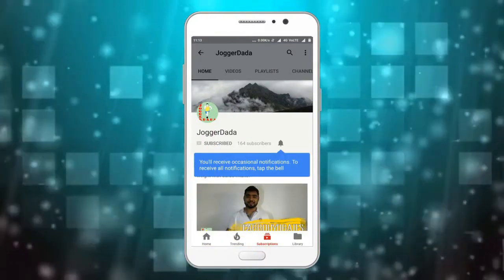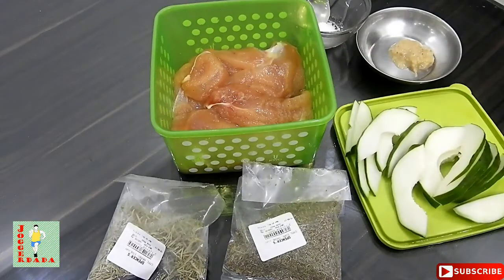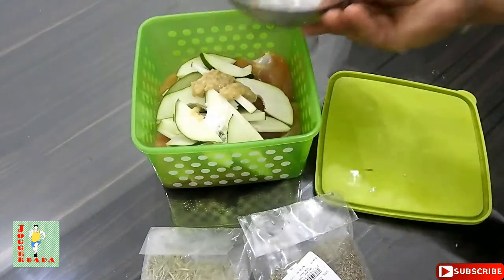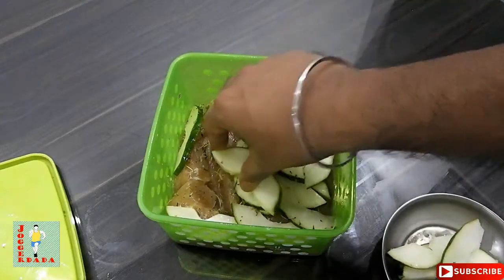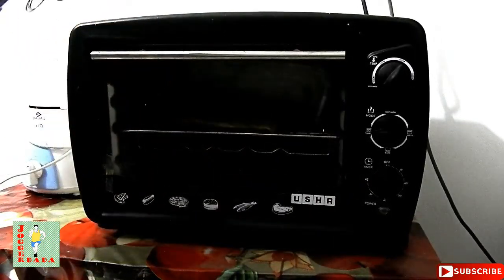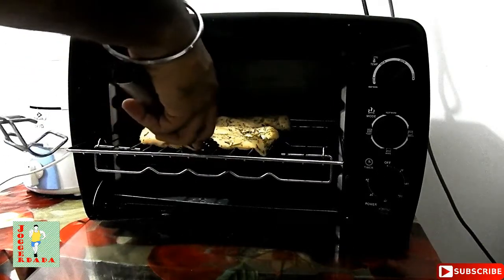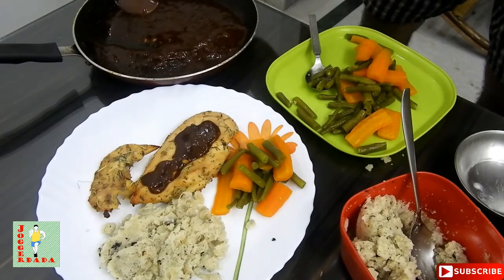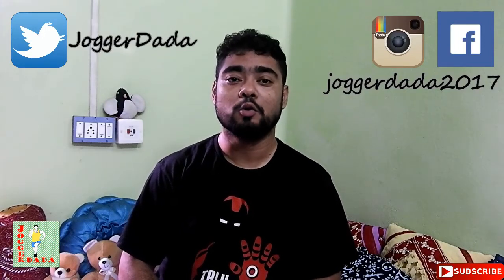HOW TO MAKE GRILLED CHICKEN with BBQ SAUCE at HOME ???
SIMPLE & EASY TO MAKE GRILLED CHICKEN in BBQ SAUCE at HOME

Grilled Chicken Breasts taste yummy and are an awesome protein source. In this video I will show you how to make soft and tender grilled chicken breasts at home. You just need a Oven/Microwave. In case you do not have a oven, you can grill them on a non-stick tawa.

INGREDIENTS :
1. Chicken - 2 fillets
2. Ginger Garlic Paste - 1 tea spoon
3. Salt & Pepper - as per taste
4. Herbs - Rosemary/Thyme/Oregano
5. Raw Papaya - sliced into pieces

CHANNEL DETAILS
BENGAL'S first FITNESS SPECIFIC YouTube channel. Other than Fitness, we will be discussing on Food, Entertainment, Lifestyle & we all will have real Fun in this process.
We will be having some mouth watering and unique recipes which are easy to make and are prepared with LOW Oil or NO Oil.
We will be talking about a journey of losing 20 kilograms and getting inspired to create JOGGER DADA.
We will be MOTIVATING you with new stories and new ideas all through.

All videos are authentic and created by TEAM JOGGER DADA.